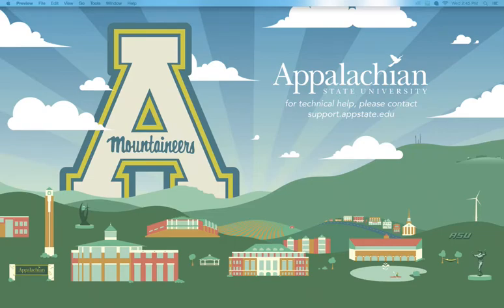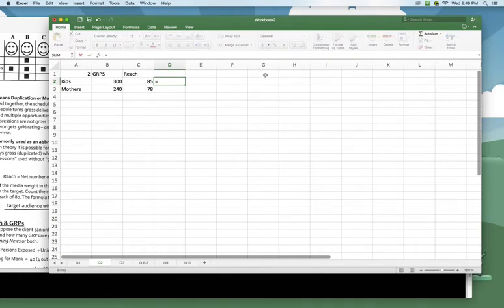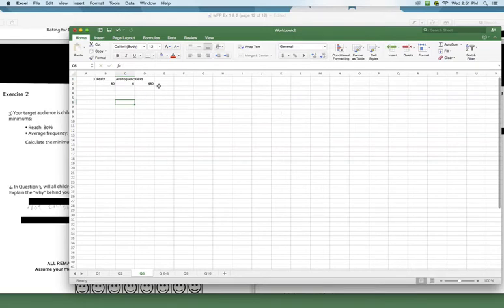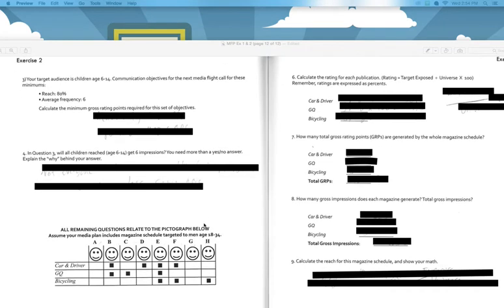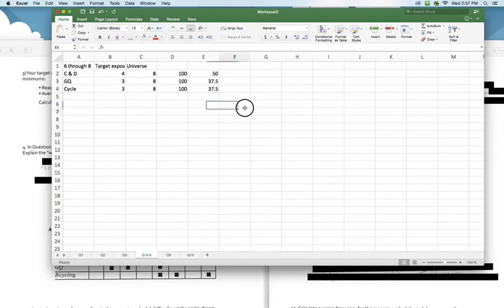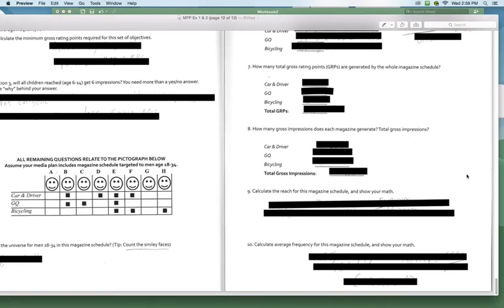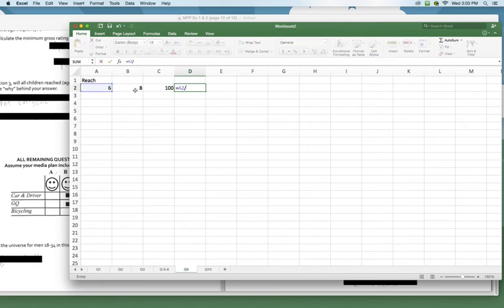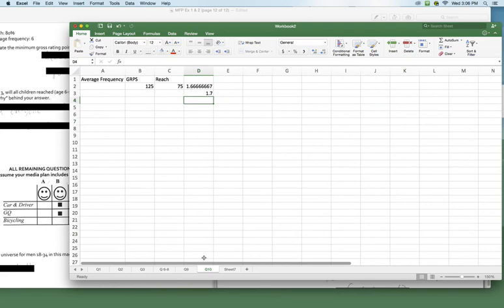MFP Ex 2